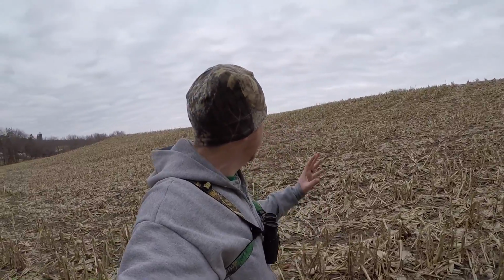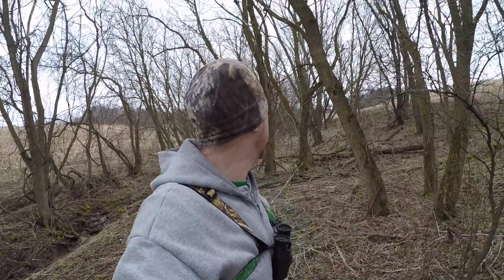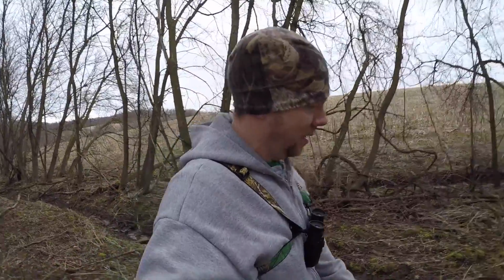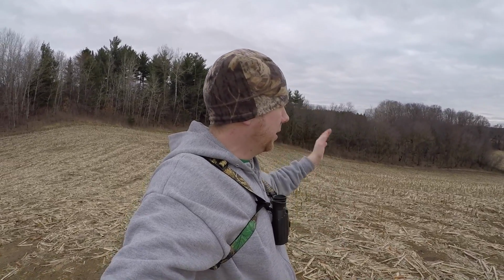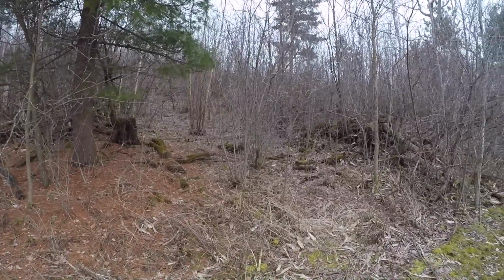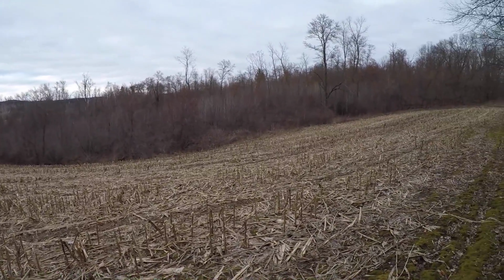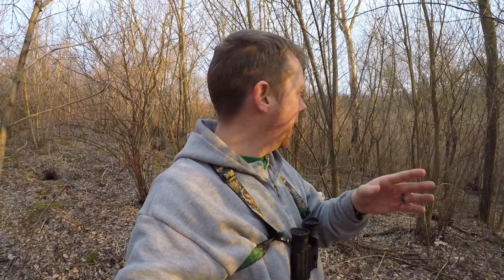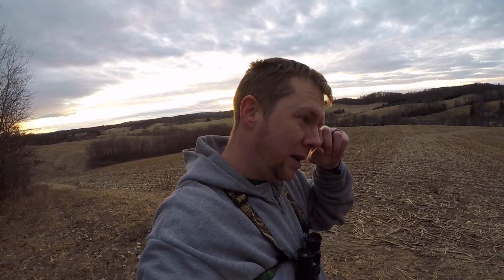Shed Hunting - New Farm Round 2!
Headed back to the dairy farm property to try to redeem myself and find some antlers!